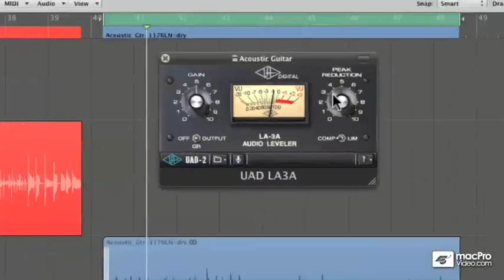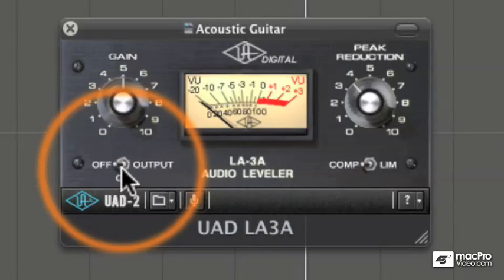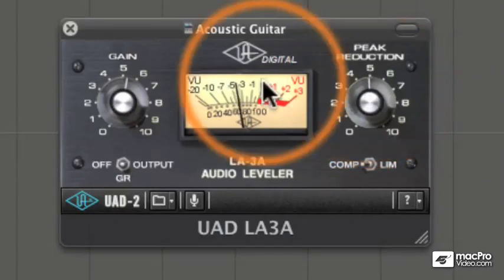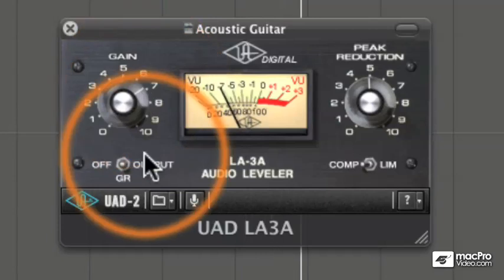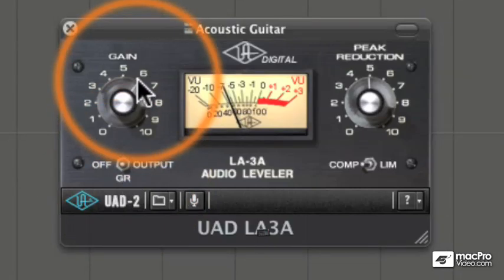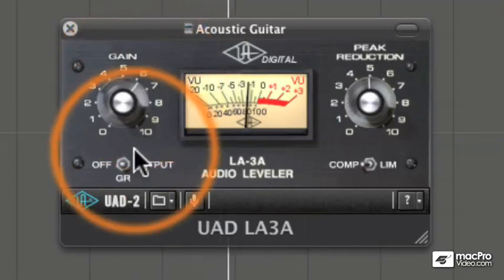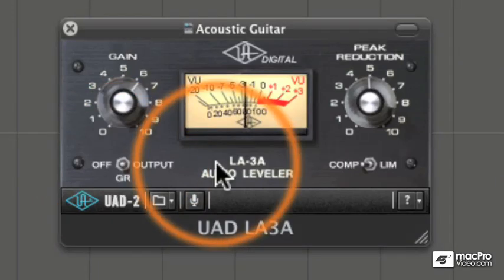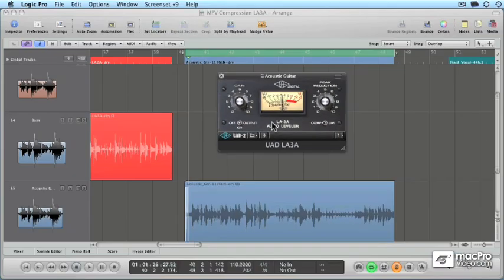Universal Audio: UA: All About Compression - 10 LA-3A Compressor on Acoustic Guitar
Universal Audio: UA: All About Compression by David Crane
Video 10 of 36 for Universal Audio: UA: All About Compression

In this tutorial Universal Audio compression expert David Crane takes you on an extensive tour of UAs vast line of virtual compressors. Youll learn about the 1176LN, Teletronix LA Series, DBX 160, Fairchild, Fatso, UAD Mastering and Channel SSL 4000, Neve and the amazing Precision line of emulated compressors.

Through an engaging 2-hours of tutorial-videos, David takes you on a journey through UA's hardware-based history and then explains how Universal Audios new emulation plug-ins are designed to reproduce their hardware ancestors classic sound while simultaneously adding enhanced functionality. This tutorial is filled with before-and-after audio excerpts that enable you to listen to how these incredible compressors are optimized for use on drums, bass, guitar, piano, vocals and on the mix bus.

Universal Audio is one of those iconic companies whose innovations in the recording industry span almost 60 years. Their unparalleled hardware compressor designs created by their sister company UREI, including the ubiquitous LA-2A, LA3-A, LA-4, 1176, are products that transformed the sound of recorded music.

Even if you dont own any of these UA compressors you will learn compression techniques that youll be able to apply to any compression plugin-ins you own.

So join David Crane on this incredible exploration of compression with the amazing UA compressors, and discover how compressors are (without a doubt) one of the most important tools to "master" in an audio producers toolbox.